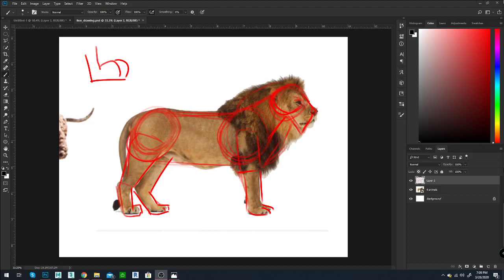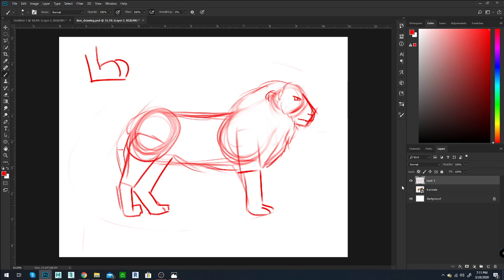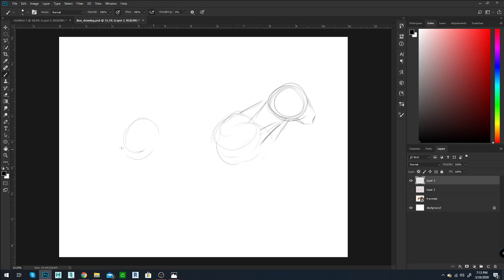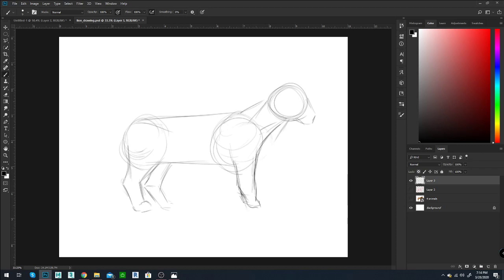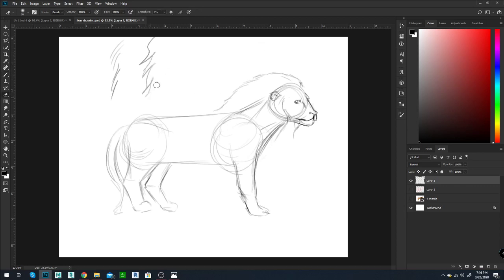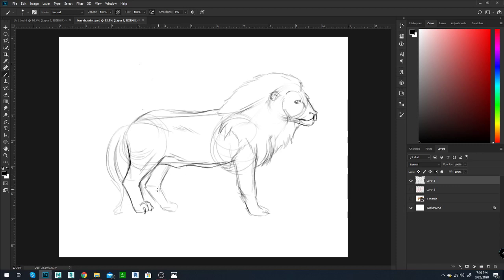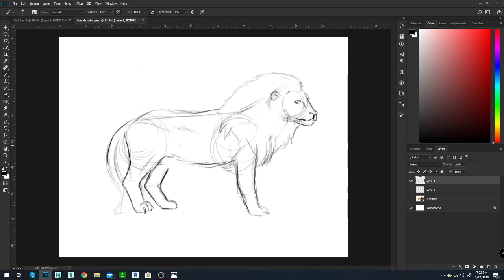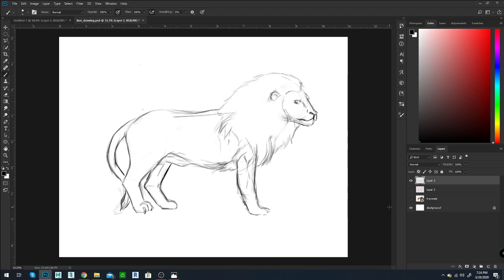drawing a lion